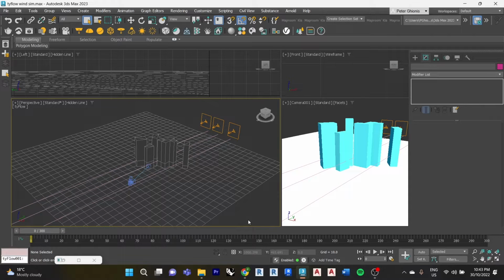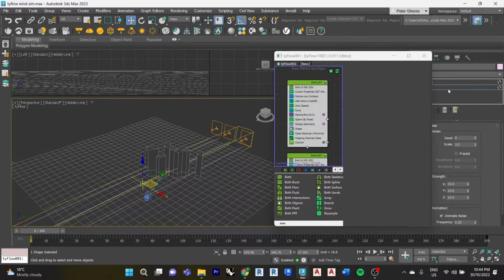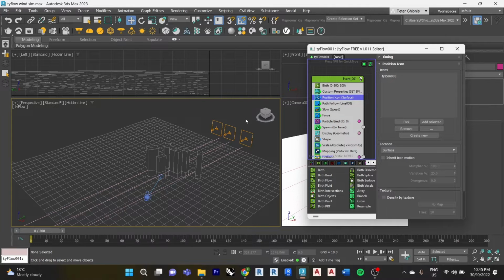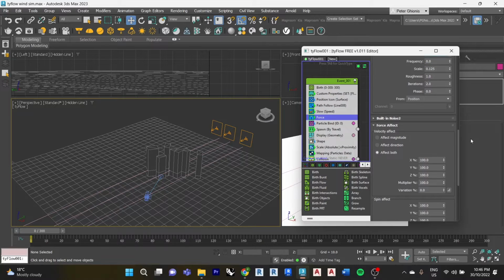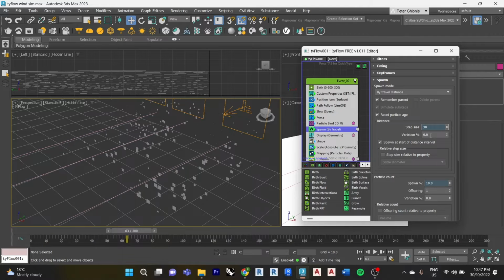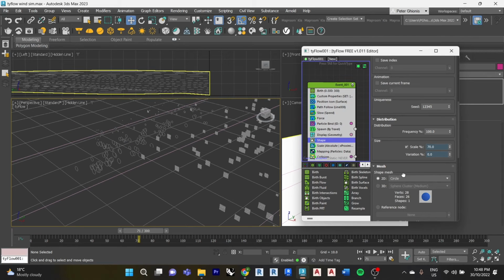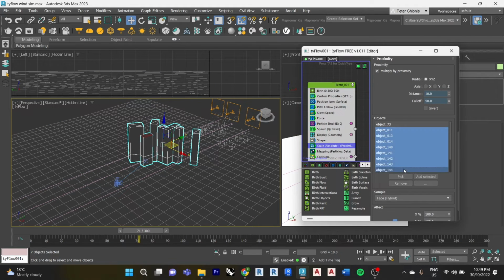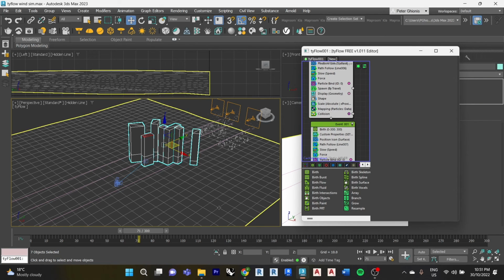04 3dsMax_Tyflow Wind Simulation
Content for   @Dynamic Modelling of Cities

Peter Ghionis
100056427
ARC80001_Dyanmic Modeling of Cities
Swinburne University